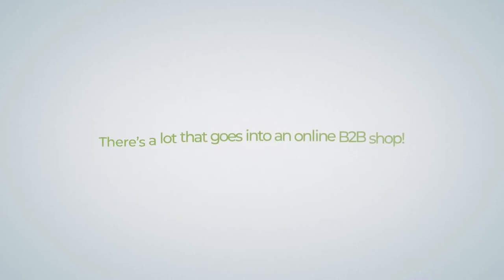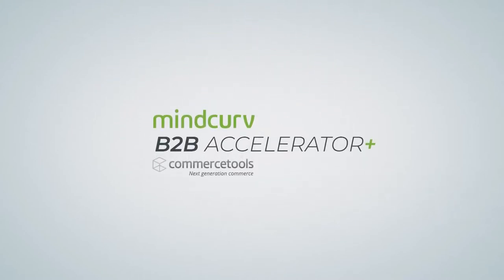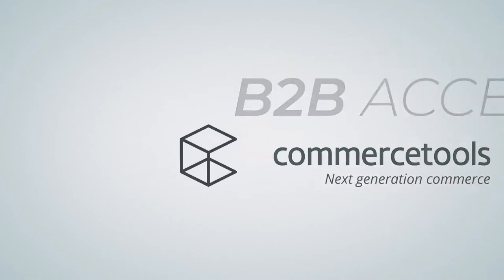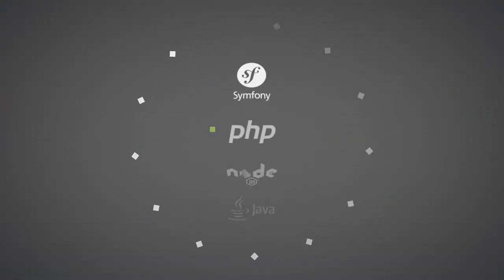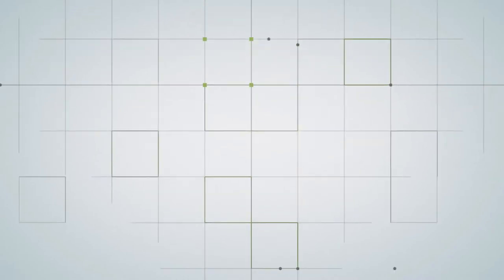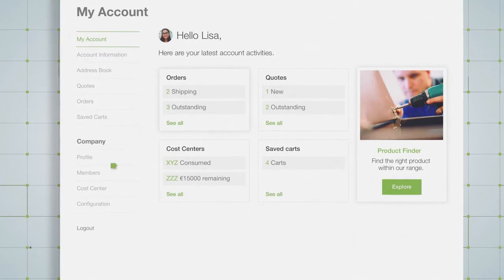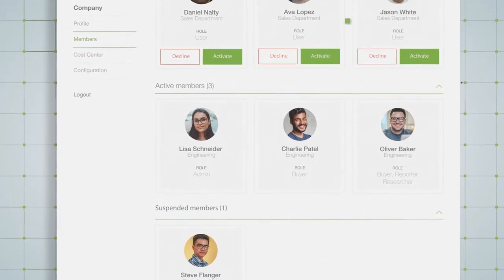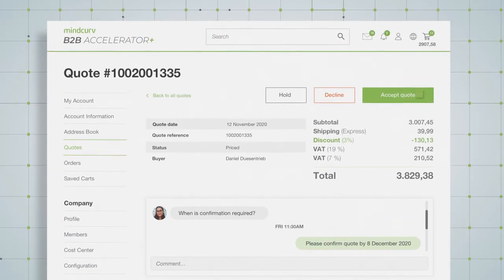Mindcurv B2B Accelerator +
A B2B digital experience accelerator, for commercetools. Licence-free deployment-ready and designed with MACH principles, B2B Accelerator+ extends the capabilities of commercetools to your online B2B platform. It has pre-built features that take care of 90% of B2B use cases and is easy to integrate, giving you a composable platform, right out of the box.